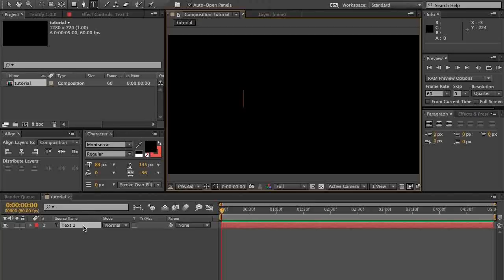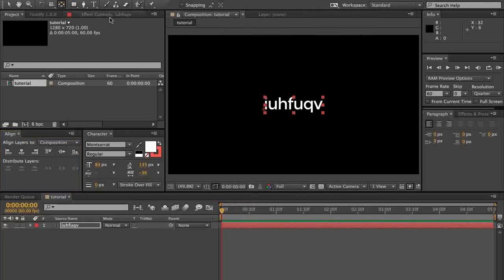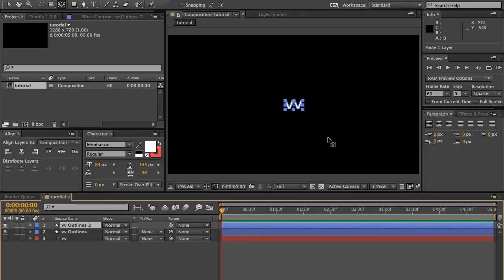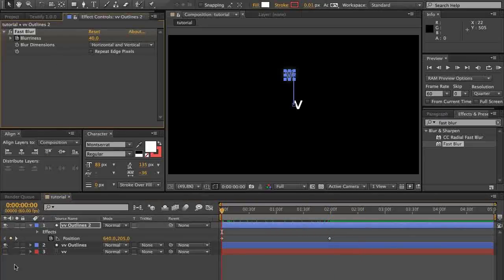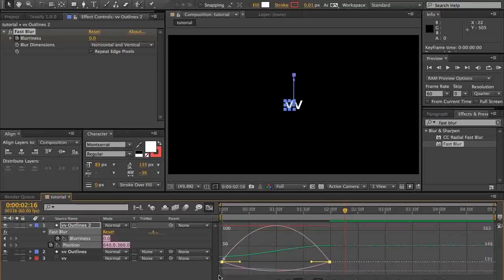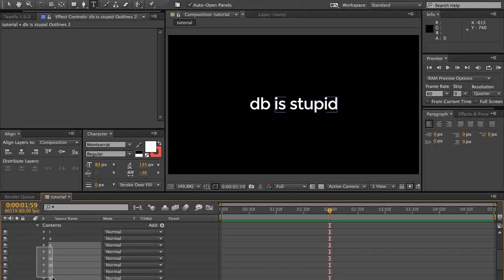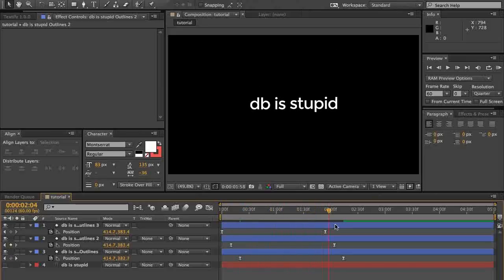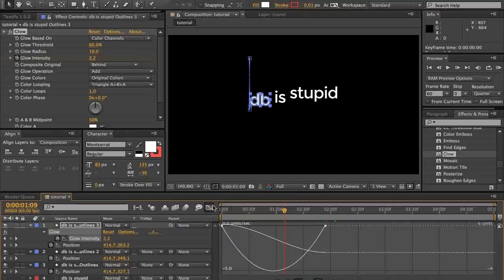What makes a good intro? Animating Text